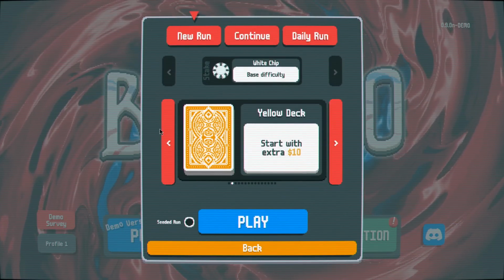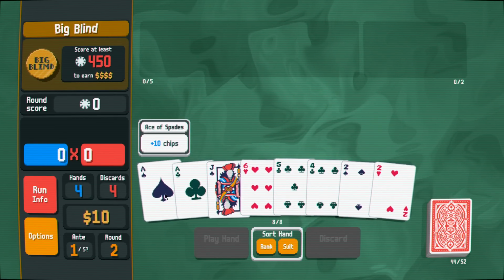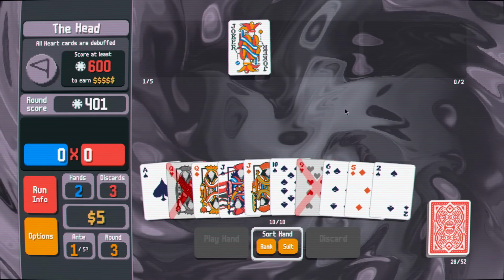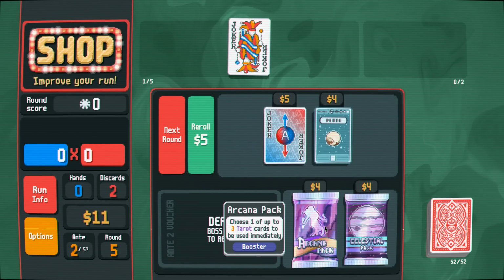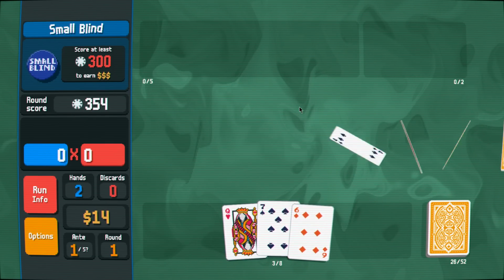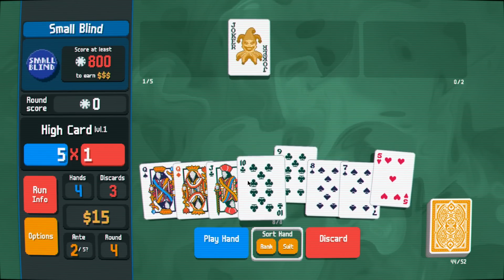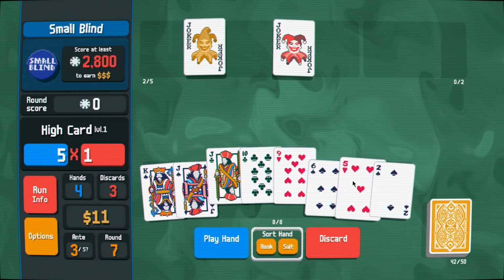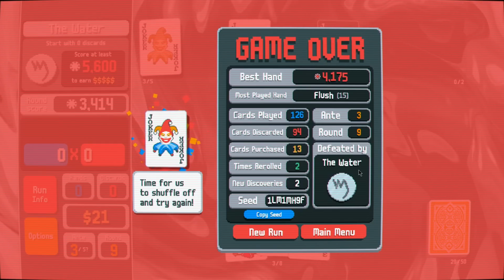Score Attack Poker - Balatro Demo First Look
who knew gambling could be this fun

The poker roguelike. Balatro is a hypnotically satisfying deckbuilder where you play illegal poker hands, discover game-changing jokers, and trigger adrenaline-pumping, outrageous combos.